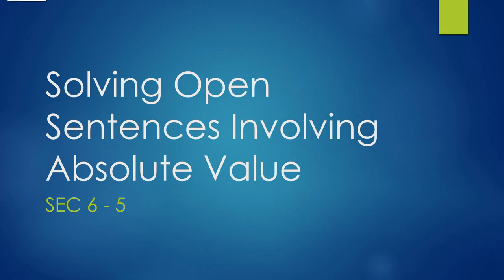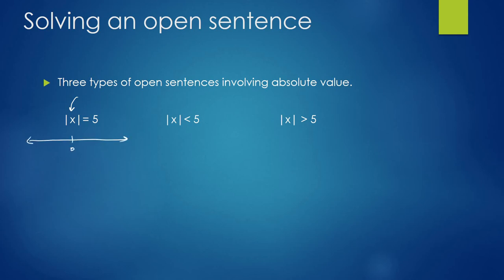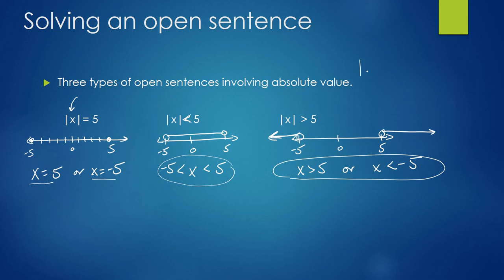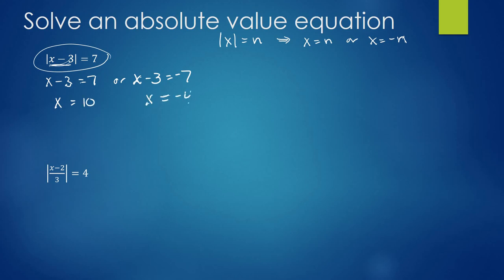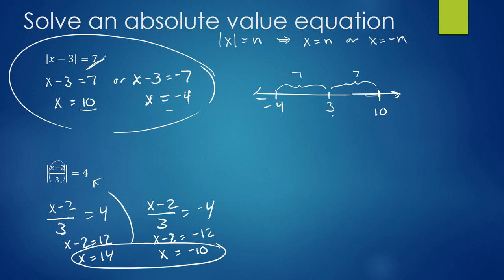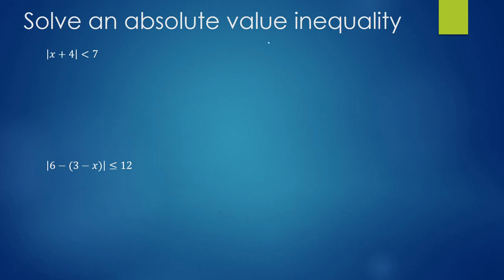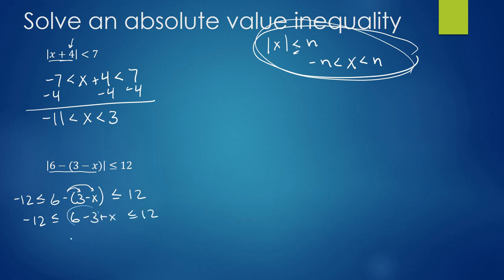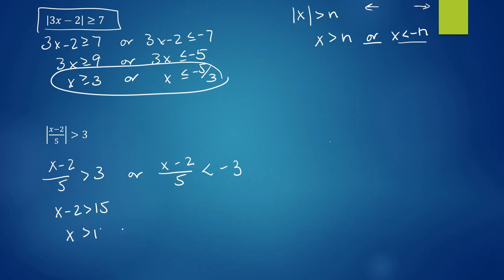Algebra Sec 6.5 YouTube